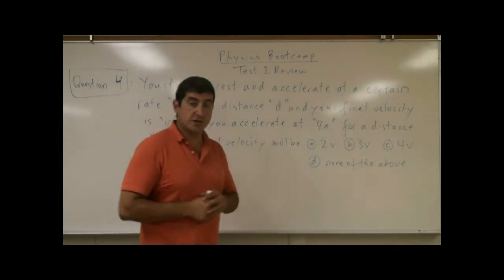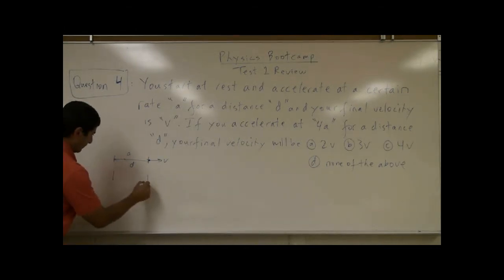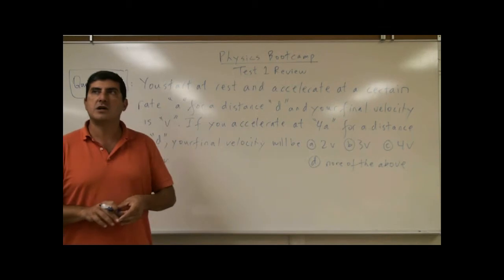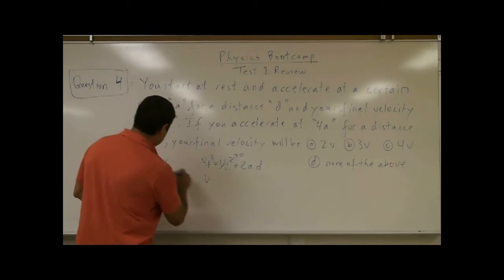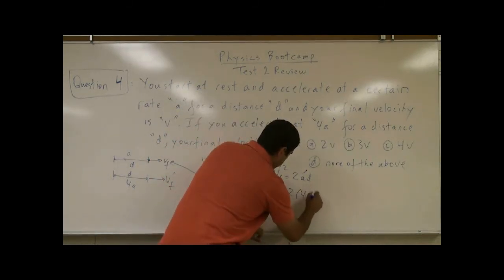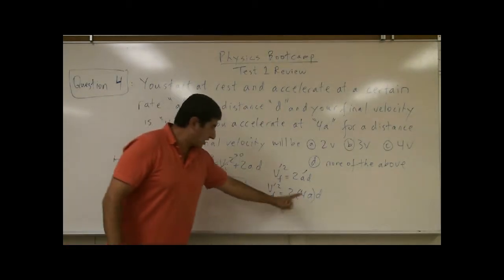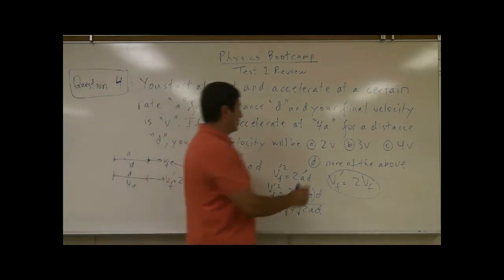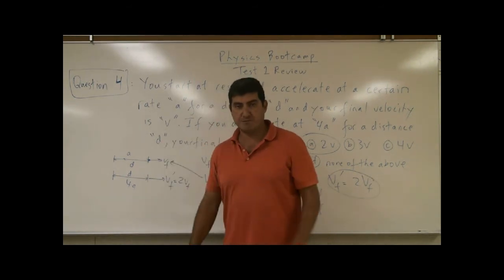PhysicsBootcampTest1ReviewQ4(Linear Kinematics).avi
This video is part of the Physics Bootcamp series.  It covers the fourth question of the first review test for this course.
You start at rest and accelerate at a certain rate "a" for a distance "d" and your final velocity is "v".  If you accelerate at "4a" for a distance "d", your final velocity will be
a) 2v    b) 3v    c) 4v    d) none of the above